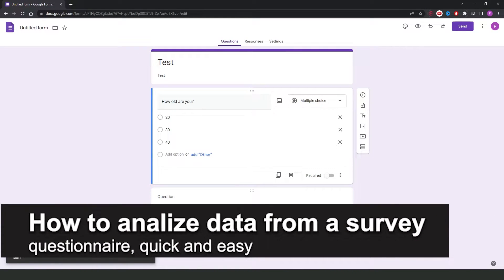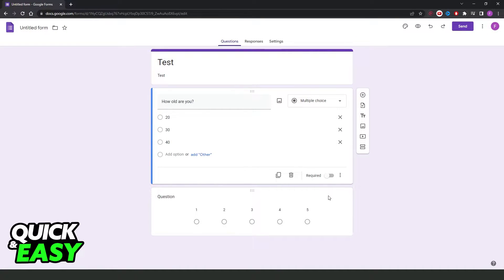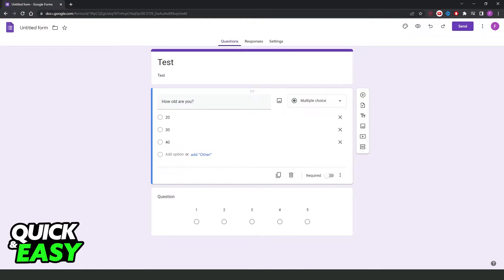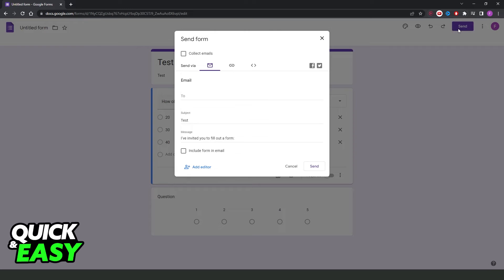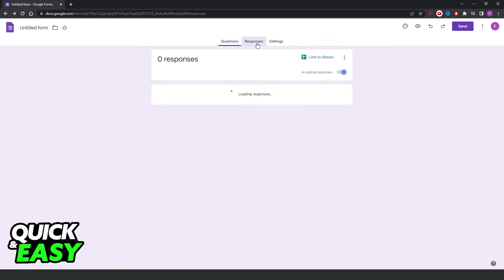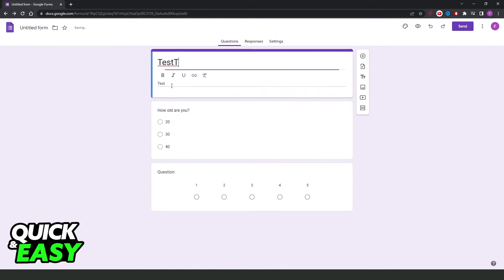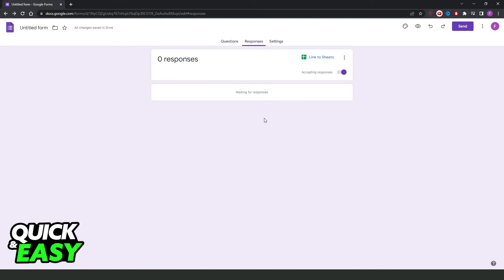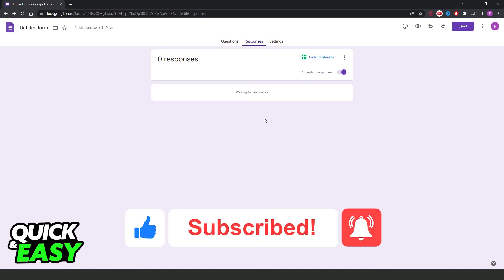How To Analyze Data from a Survey Questionnaire [EASY!]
In this video I will show you how to analyze data from a survey questionnaire.

I hope I have helped you with the video!